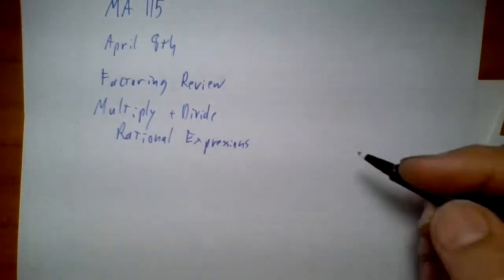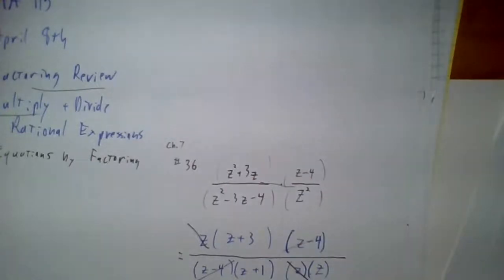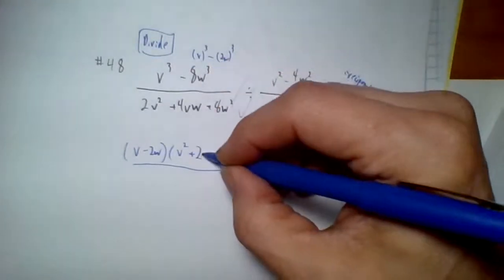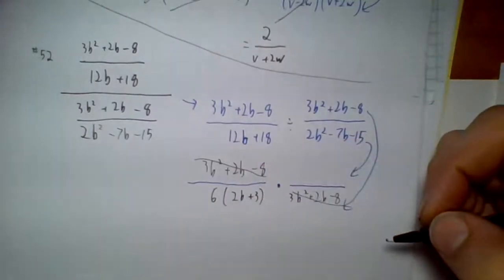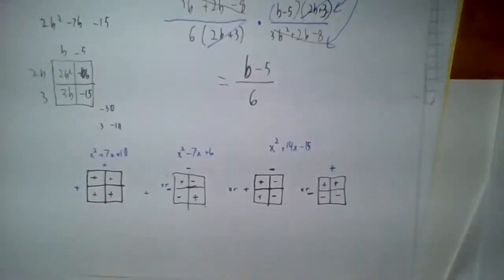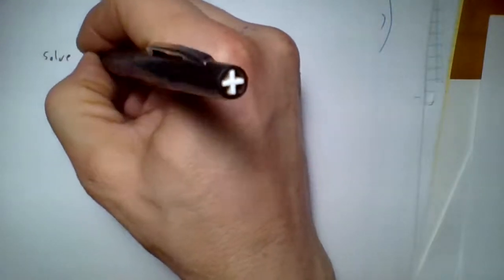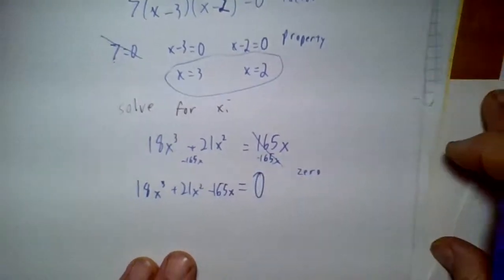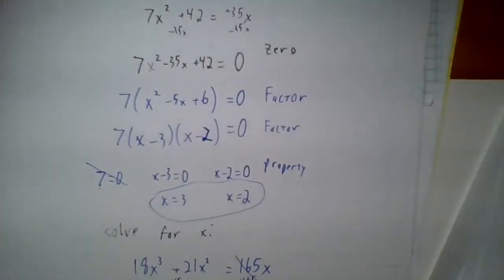MA 115 April 8th